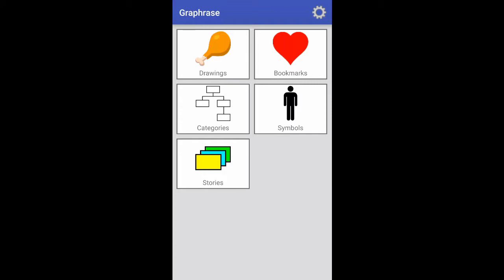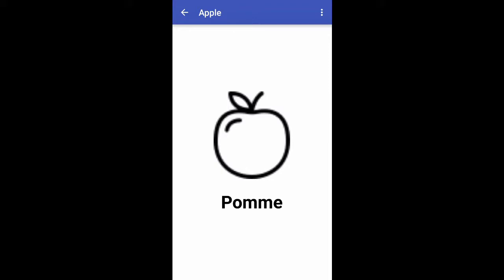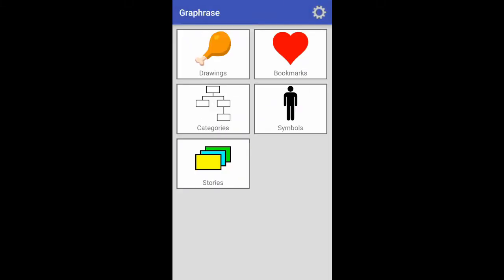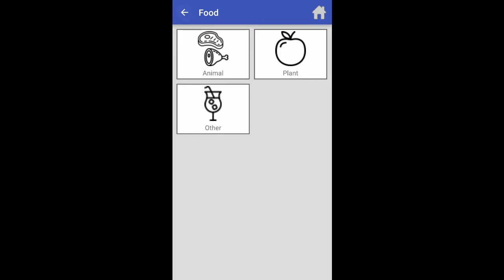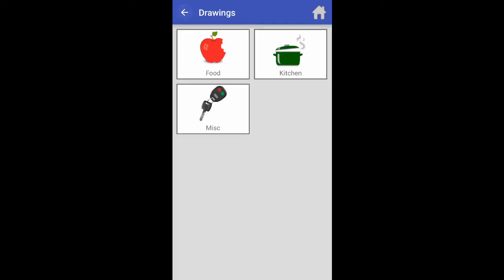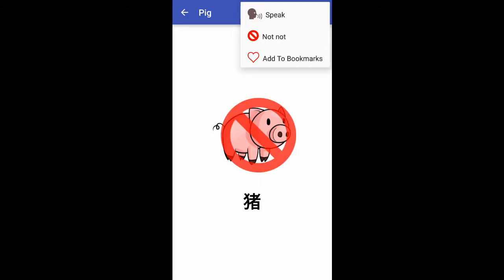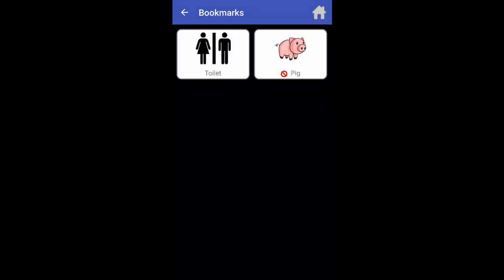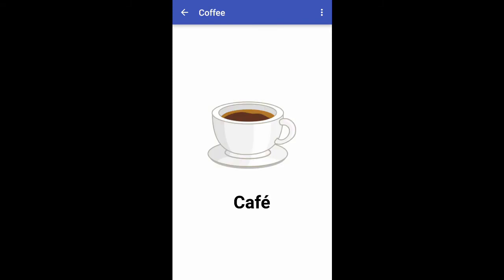Graphrase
Multimedia translator